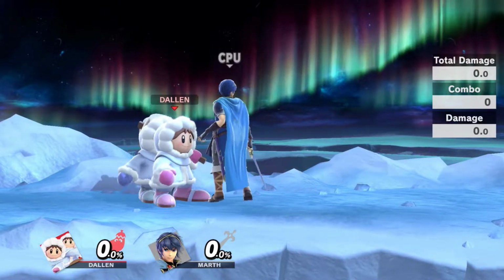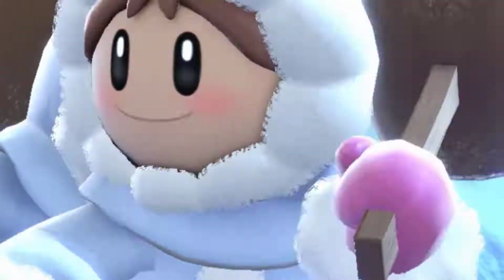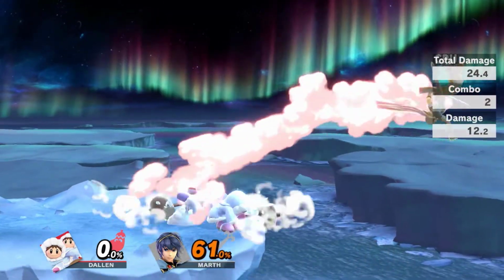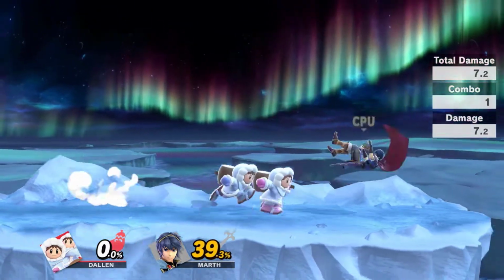My Thoughts On Ice Climbers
Today We Take A Deep Look At The Ice Climbers.